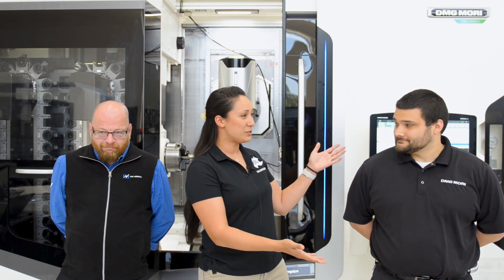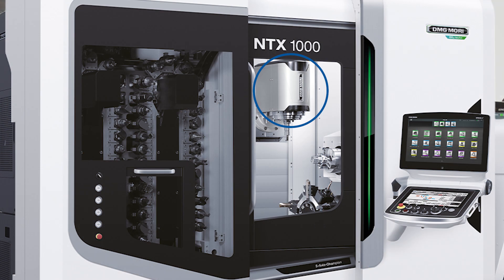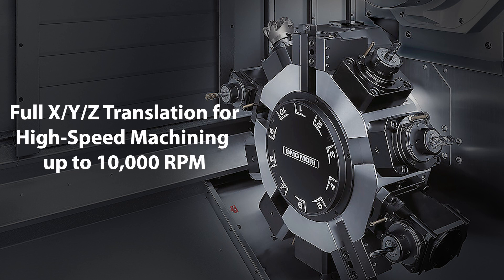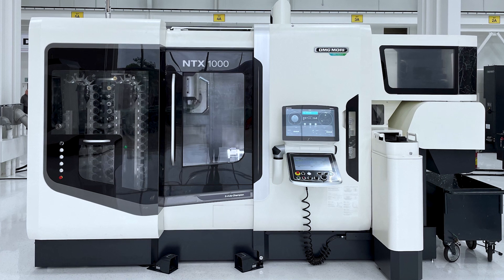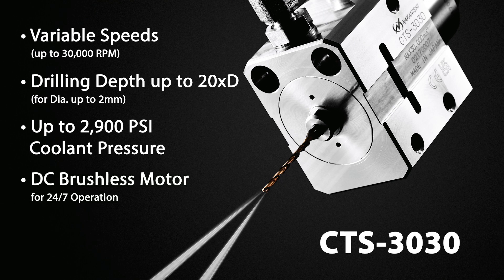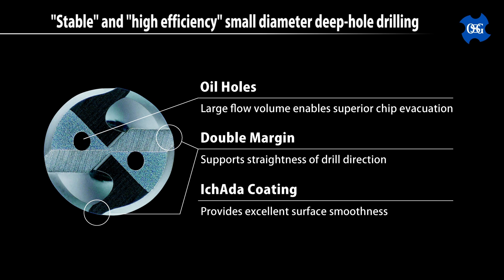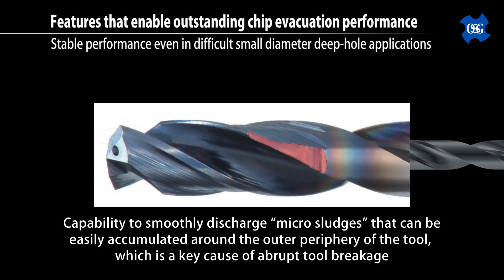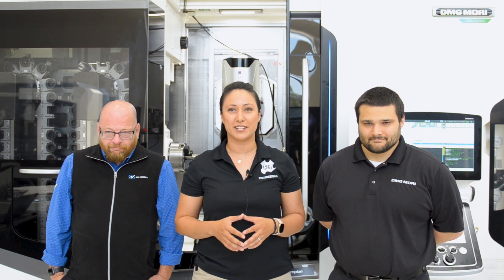NAKANISHI Motor Spindle E3000 Series. 【CTS-3030】OSG × DMG MORI × NAKANISHI collaboration.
E3000 Series : CTS-3030

▼Japanese
〔製品情報・カタログ〕